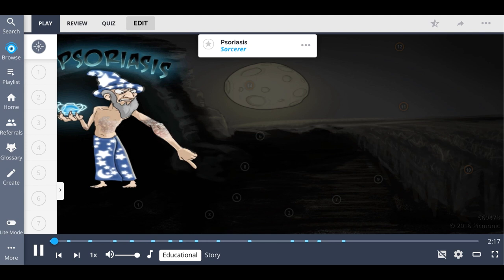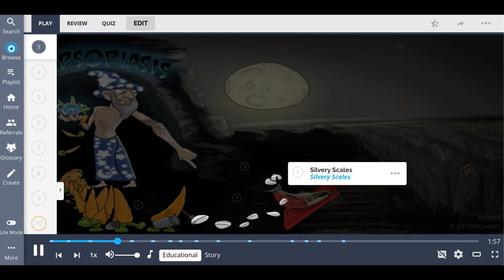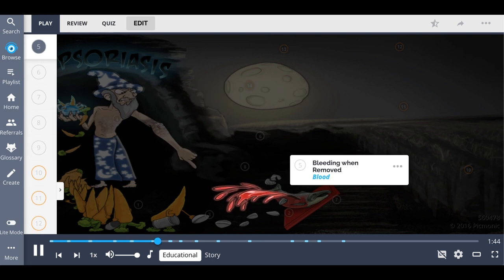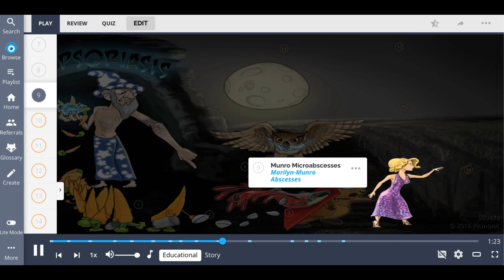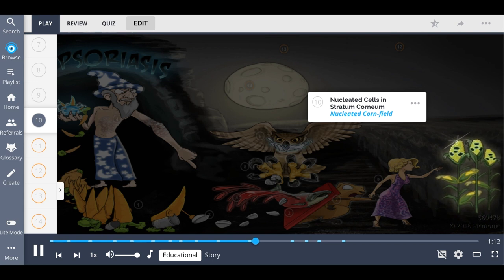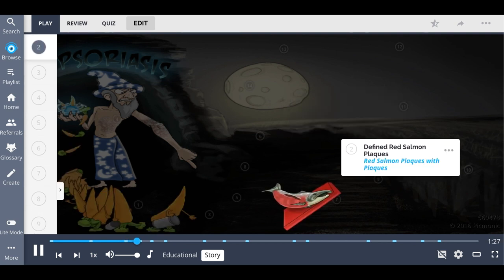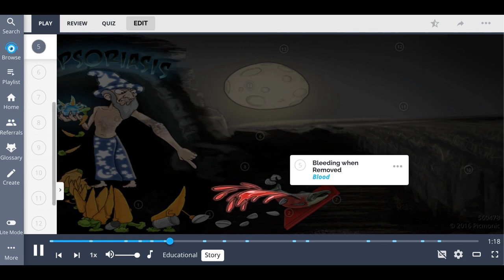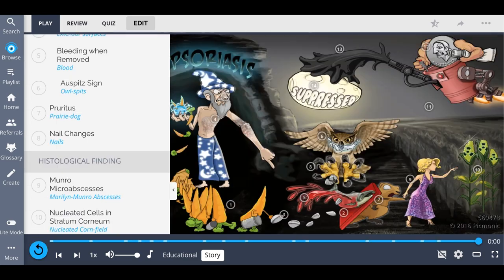4 Powerful Treatments Against Psoriasis (Step 1, COMLEX, NCLEX®, PANCE, AANP)